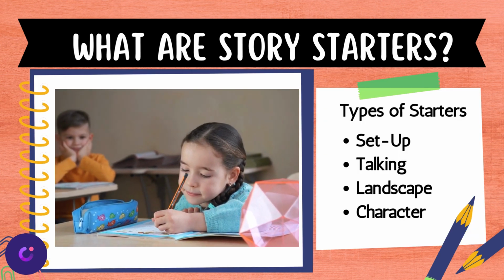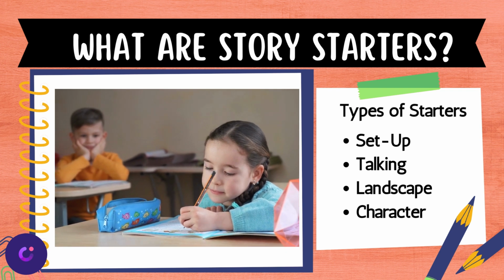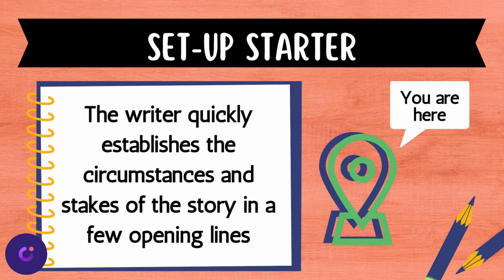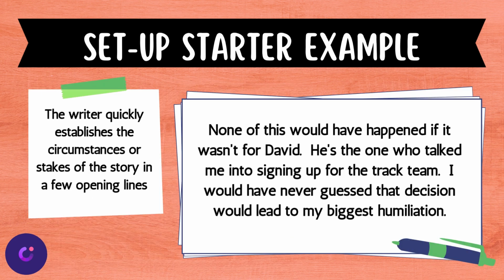Story Starters // Narrative Writing// EducatorSharmin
Write with purpose
Figure out how to start your story
Make your story more engaging
Learn about 4 engaging story starters
Use multiple story starters to see what works best for your narrative
Story starters are strategies to consider when writing a story to make the beginning more engaging and purposeful.
Types of Starters:
Set-Up
Talking
Landscape
Character
The writer quickly establishes the circumstances and stakes of the story in a few opening lines
The writer quickly establishes the circumstances or stakes of the story in a few opening lines.
None of this would have happened if it wasn't for David.  He's the one who talked me into signing up for the track team.  I would have never guessed that decision would lead to my biggest humiliation.
The writer uses a line of dialogue with a purpose. The dialogue should reveal information that enriches the story.
"I can't believe we didn't get a snow day," my sister murmured as she adjusted the hood of her corduroy coat to shield her curled hair from the wind.
The writer opens the story with a description of the setting that will be important to the story.
I yawned as a woke up from my mid-afternoon nap, warm from the Florida sun.  The sound of the ocean's waves and a distant speaker quietly playing pop music had lulled me to sleep. As I stretched and considered putting on sunscreen, I heard someone yell from the water.
The writer opens the story with a description of a character that will be important to the story.
Sara walked into the classroom with her rolling bag.  She took her seat in the back of the room and quickly fished out her tablet to draw.  This wasn't art class, but Sara didn't care.  Every second was an opportunity for her to create something unique and beautiful.
Use these story starters to create effective and engaging opening lines to your narrative writing.